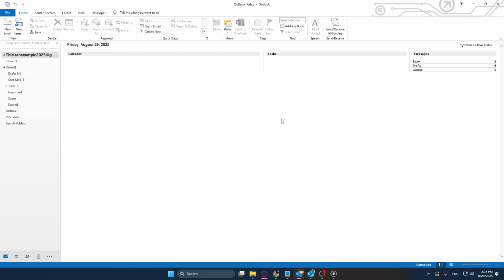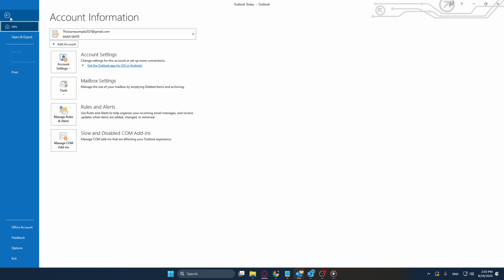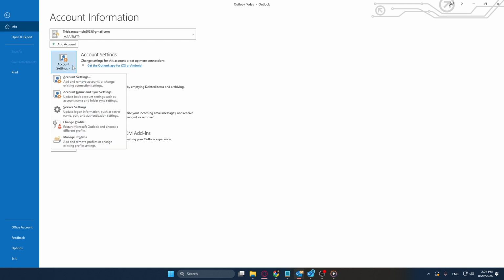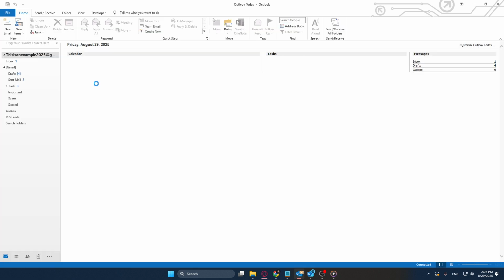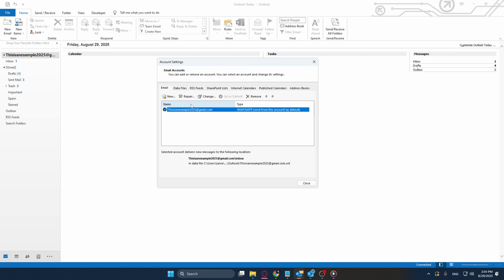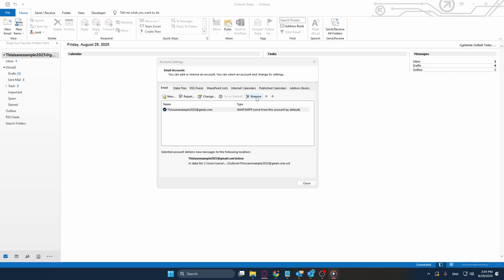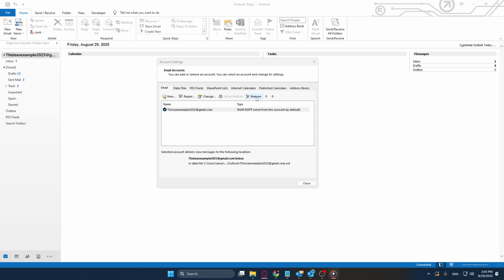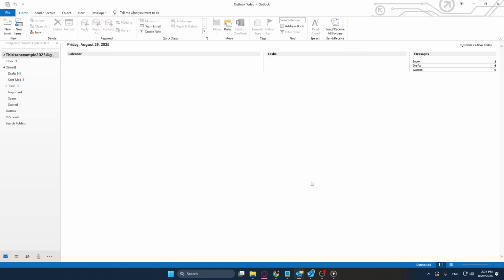How To Delete Primary Account In Microsoft Outlook [2026 Guide]